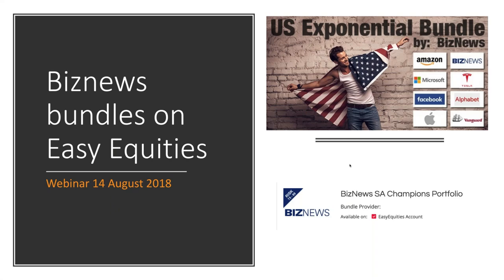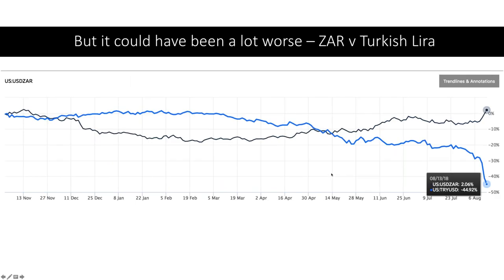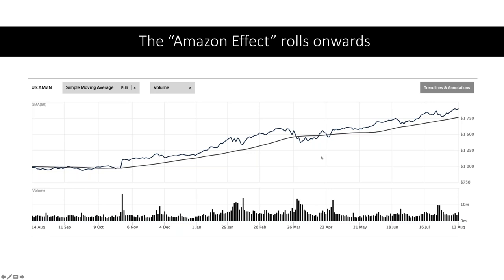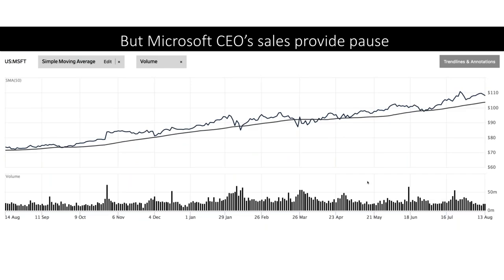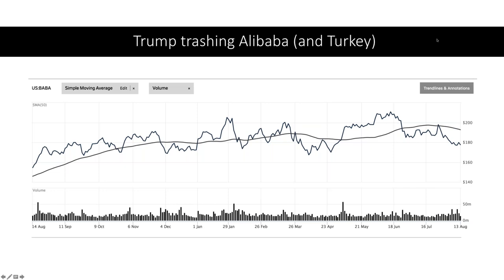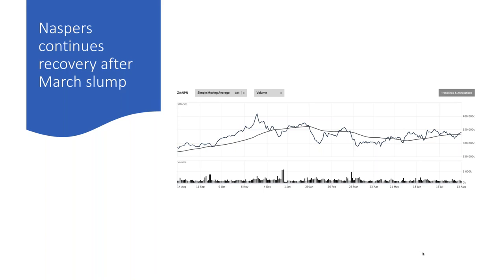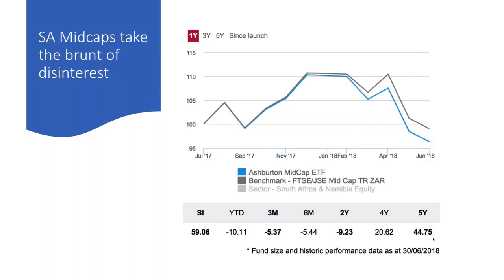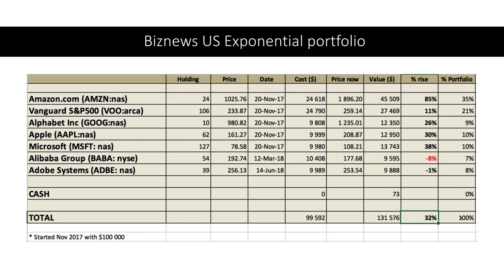Our US and SA portfolios – one up 32%, other is flat. No prizes for guessing.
LONDON — We manage two “bundles” on the Easy Equities platform, offering the Biznews community a low cost, small ticket entry into tightly focused portfolios of US and South African shares. The vehicles, where investors can acquire a fractional slice from as little as R250, are popular, attracting millions of rand from over a thousand small investors. The performance of the two portfolios has been extremely different, mirroring the different trajectories of the two economies. Since its launch last November, the US Exponential bundle has appreciated by 32%, three times the gain of the overall US market. But since its launch in January 2017 the SA Champions portfolio has flatlined, underperforming the modest 9% gain of the JSE All Share index. - Alec Hogg